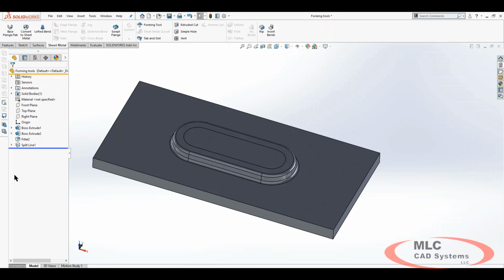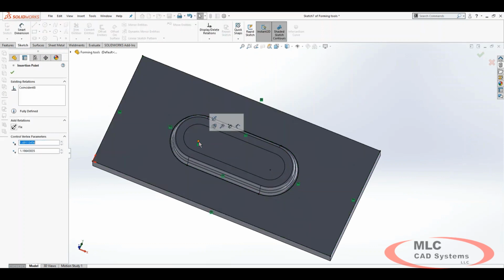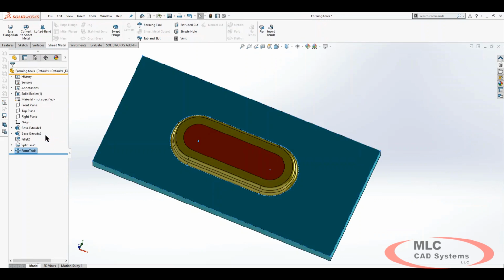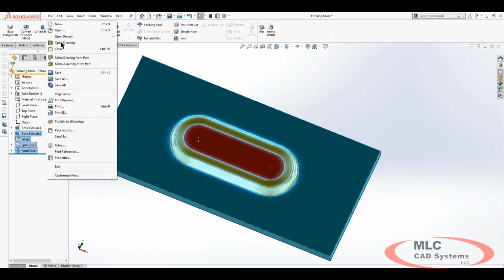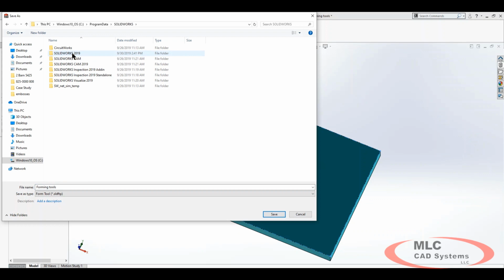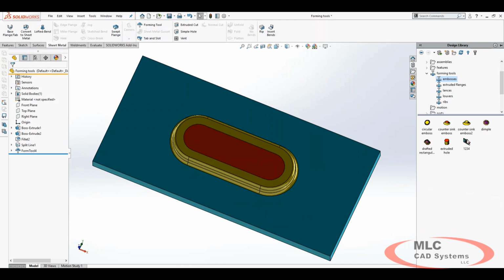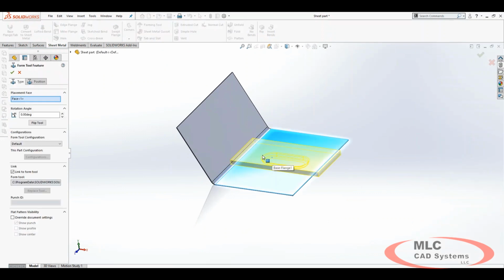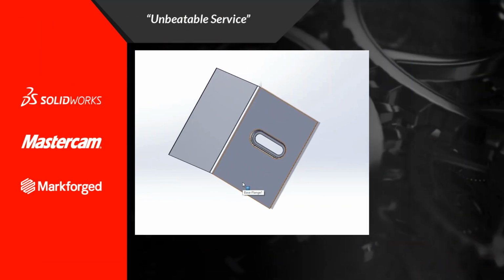How To Create Forming Tools in SOLIDWORKS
Forming tools are a powerful sheet metal feature in SOLIDWORKS.  Standard shapes can be dragged onto any sheet metal part to push, pull, and/or cut material with a standard die shape.  James Frick takes us through the process to create and define the forming tool geometry and add it to the library for easy re-use.